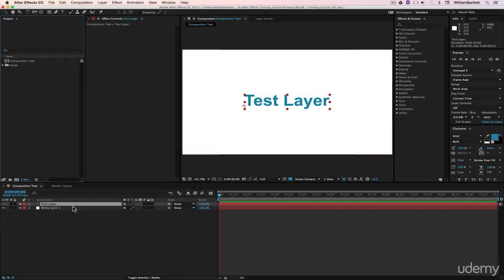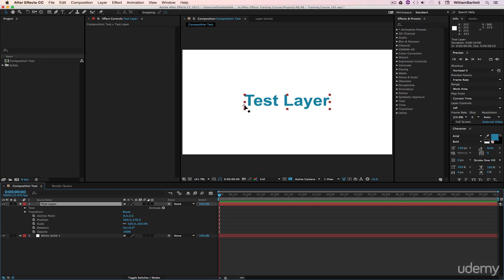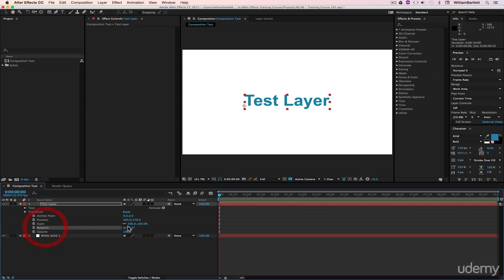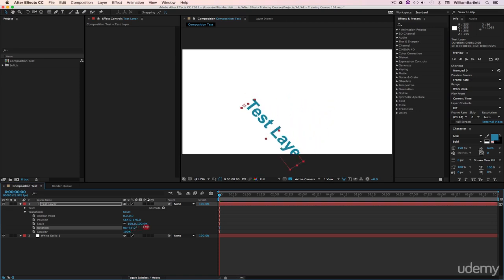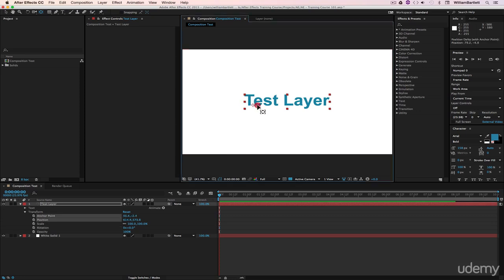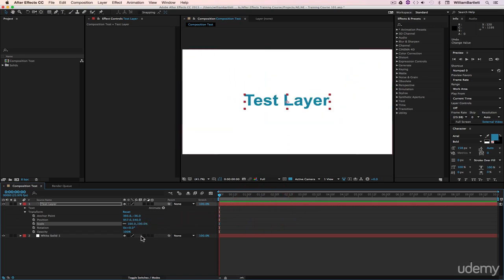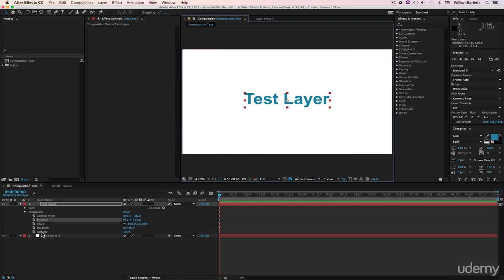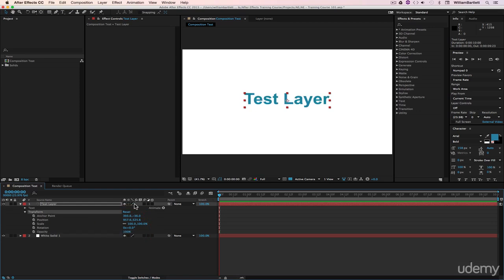6 Transforming a text layer